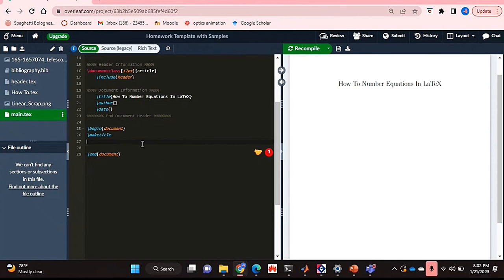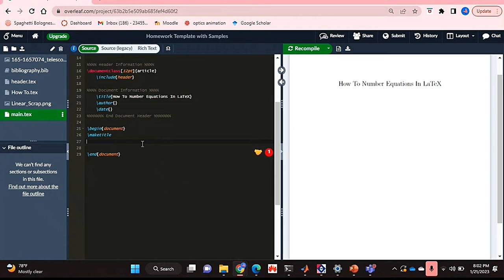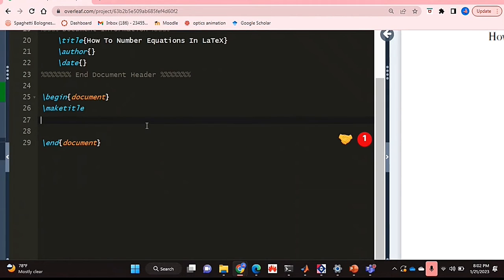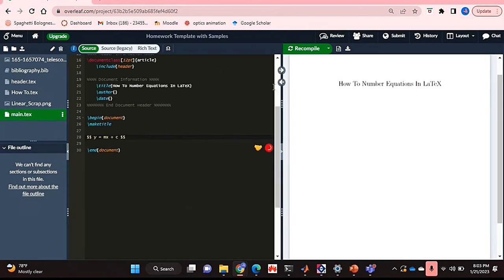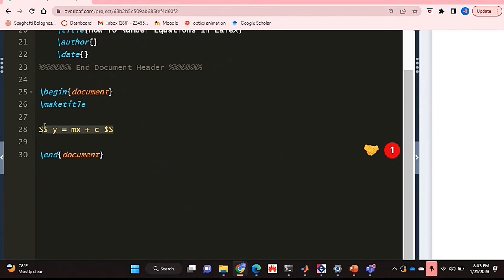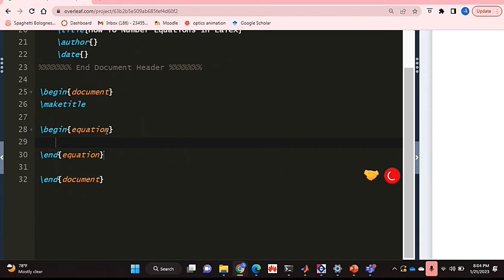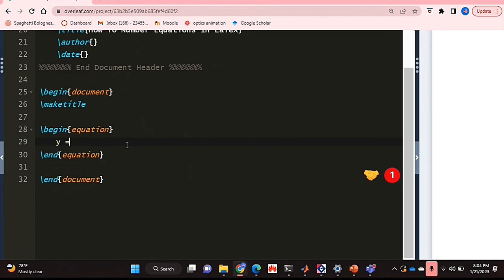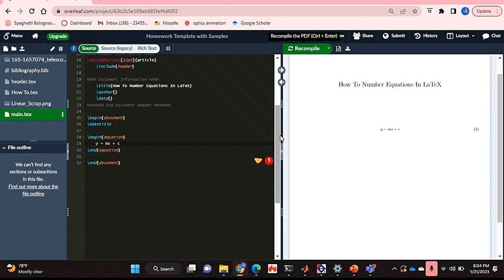✅ How To Number Equations In LaTeX 🔴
About this product:

LaTeX is a software system for document preparation. When writing, the writer uses plain text as opposed to the formatted text found in WYSIWYG word processors like Microsoft Word, LibreOffice Writer and Apple Pages.